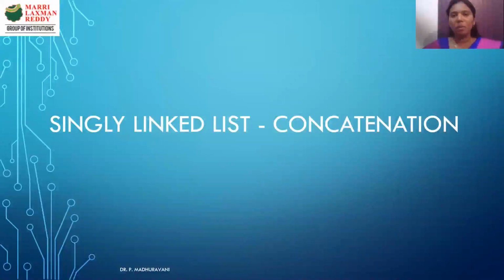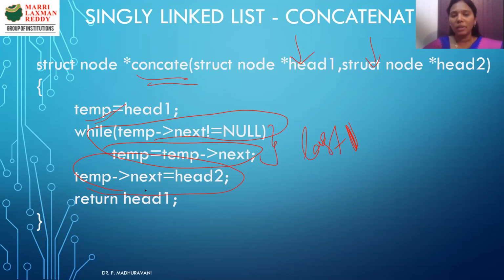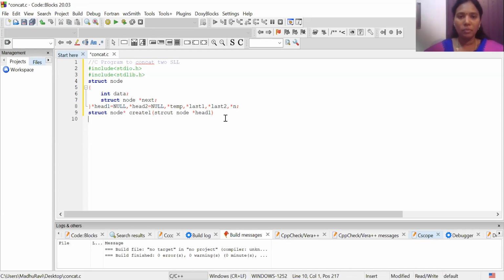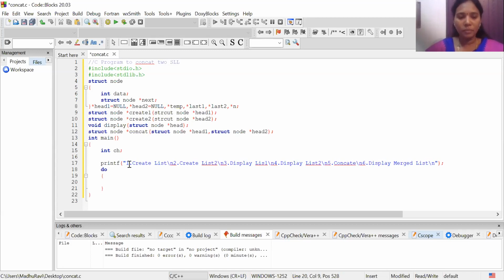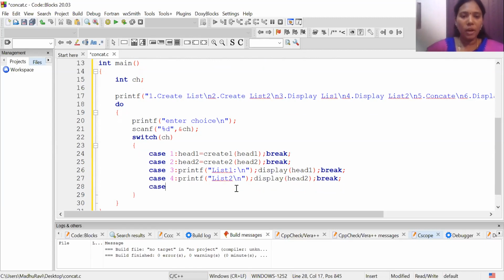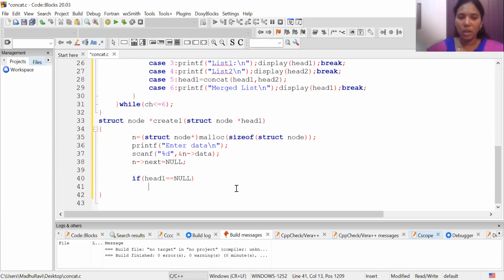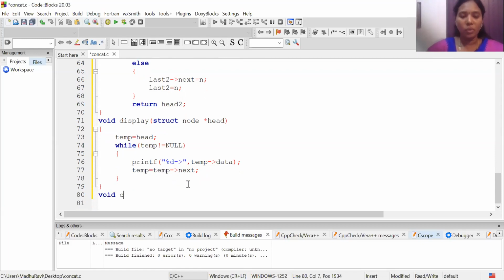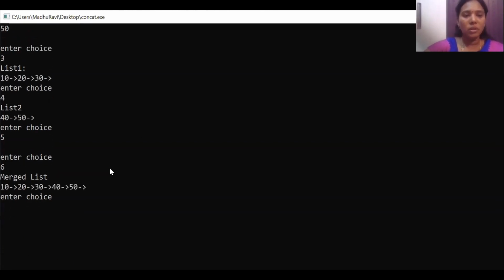Singly Linked List - Concatenation